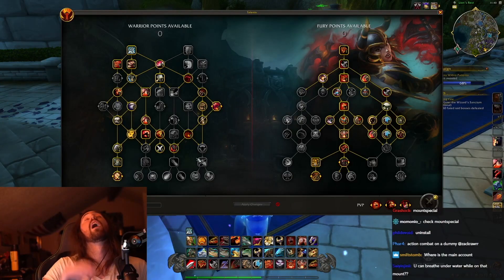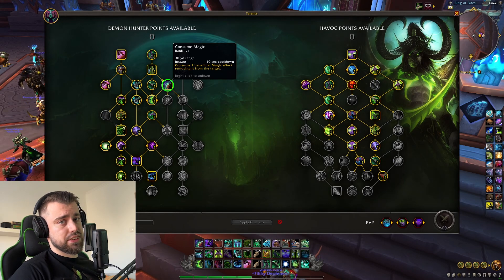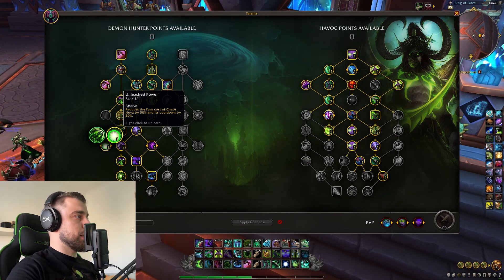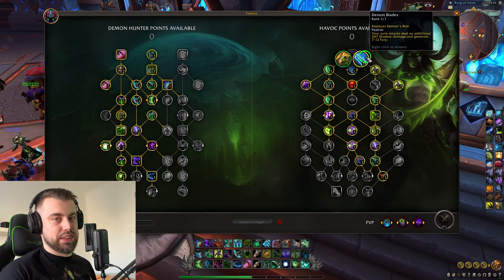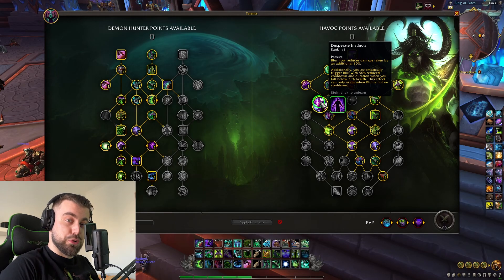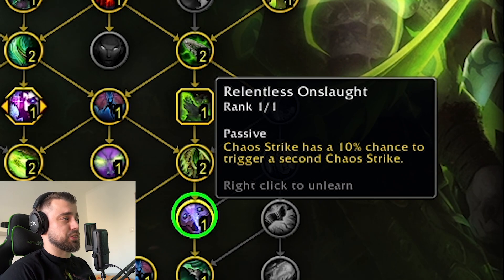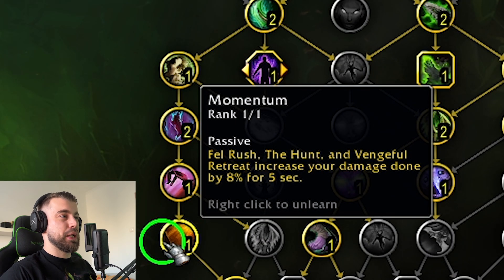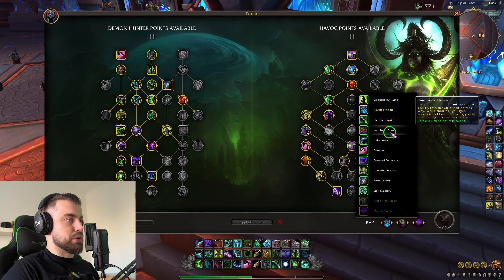Havoc Demon Hunter PvP Guide - WoW Dragonflight Prepatch 10.0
Here is the first guide for the new talent system for havoc demon hunter !

Fury building build :
BEkACnvaHJn8GSPD6tpaeczPTpEwBSiIk0SSSkAAAAAAAAQLJBkCJJSSikGIRSAA

Burst build :
BEkACnvaHJn8GSPD6tpaeczPTpIHAgIItkkE5AABAAAAAAgkEQKRSQSCplEJSESA

Timeline :

0:00 - 0:30 Intro
0:30 - 4:55 Class Talents
4:55 - 10:00 Fury Building Spec
10:00 - 11:43 Burst Spec
11:43 - 12:37 PvP Talents
12:37 - 13:10 Outro